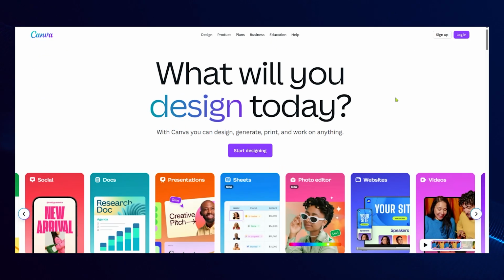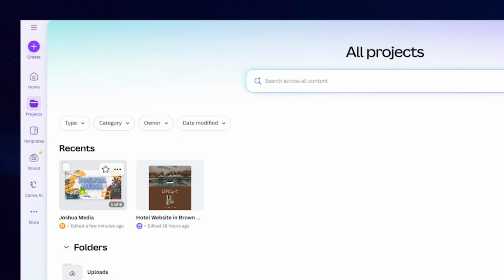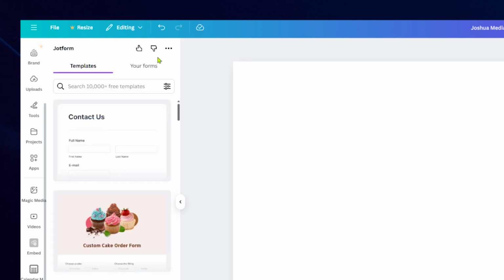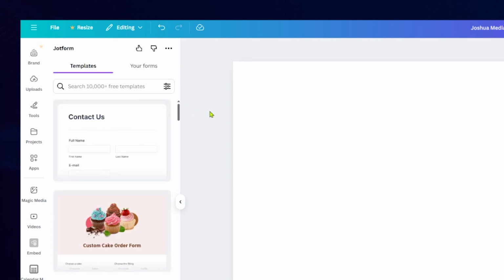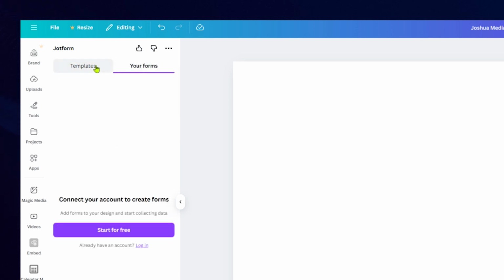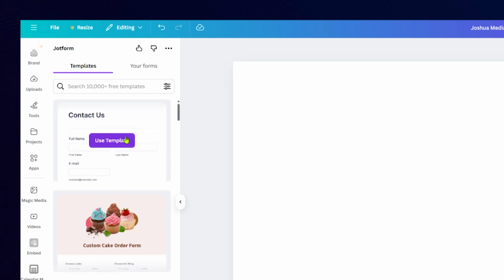How To Add Contact Us Form To Canva Website [2026 Guide]